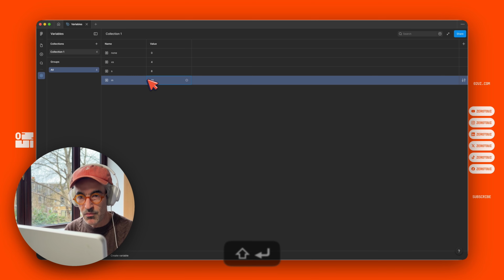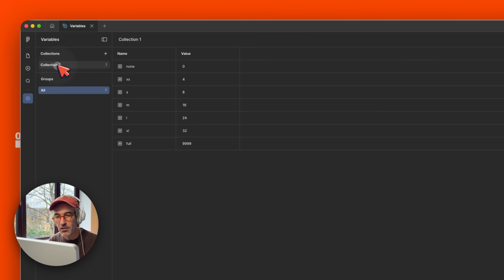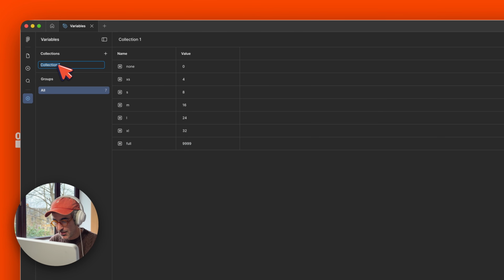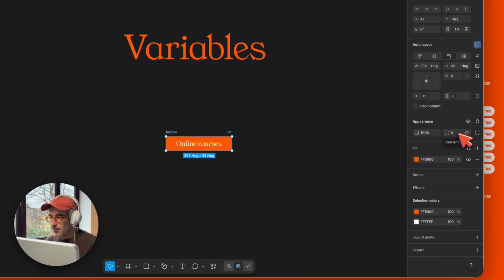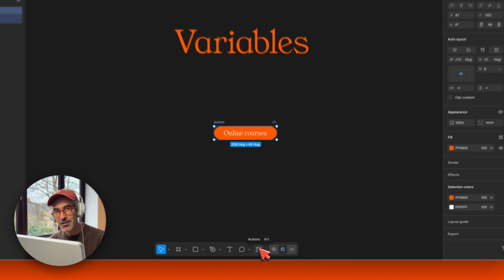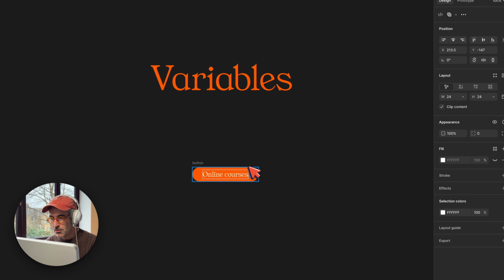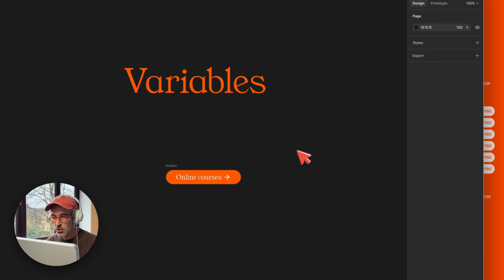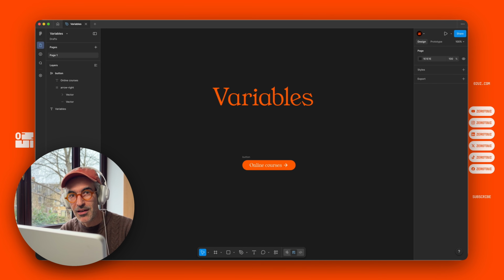Figma Variables from Zero: Build Spacing Habits (Part 1)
People fear Figma variables. Truth is, they just need small daily habits.

In this first video of the Figma Variables from Zero playlist, I show you the simplest technique: create a foundation number collection (none=0, xs=4, s=8, m=16, l=24, xl=32, full=9999). Apply it instantly to a button, font size "large", padding "extra small", corner radius "full". No more random numbers ;)

We'll slowly make it a little harder, but by the end you'll use Figma variables effortlessly.

⏱️ Timestamps
0:00 — Why variables feel scary (but don't have to)
0:13 — Create your first number collection
1:08 — Name it "foundation"
1:23 — Build a button from scratch
2:08 — Swap random numbers for variables
3:12 — The habit you'll keep